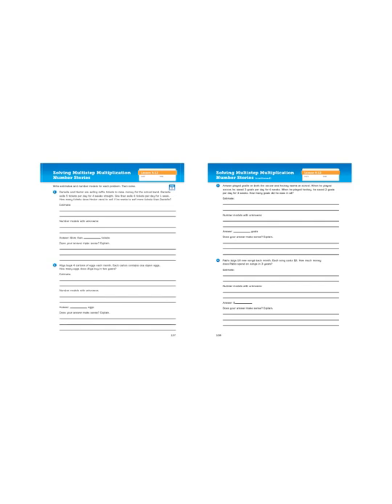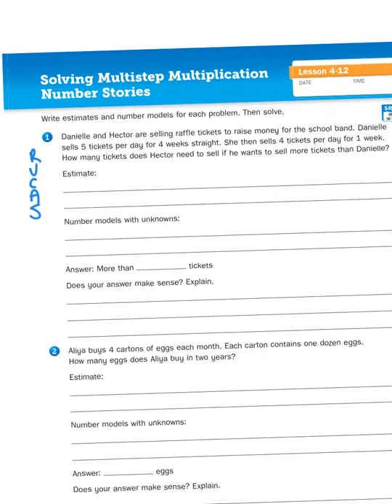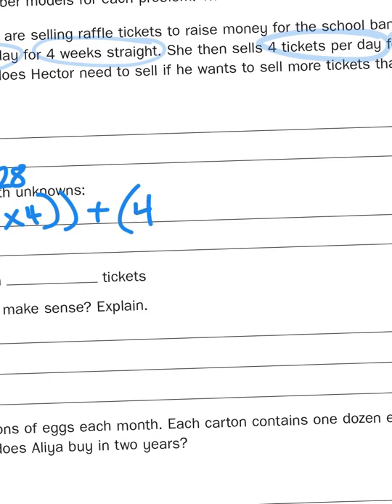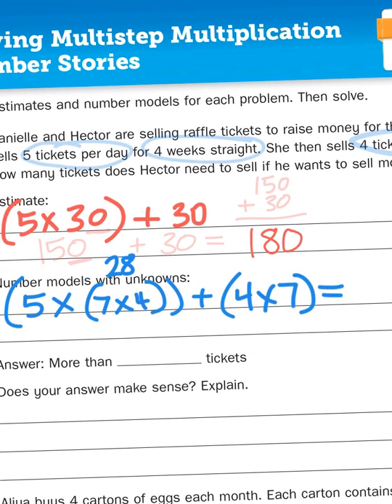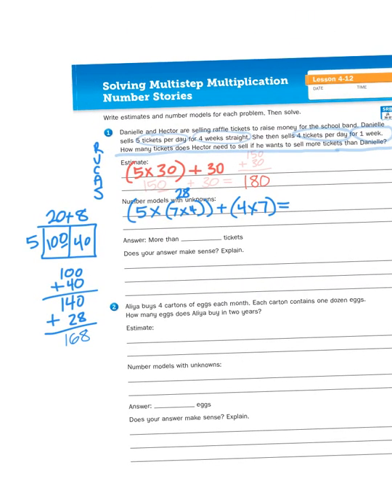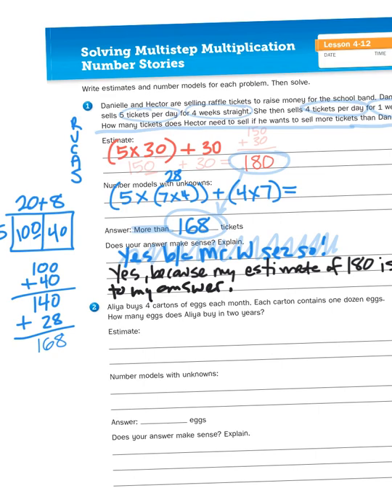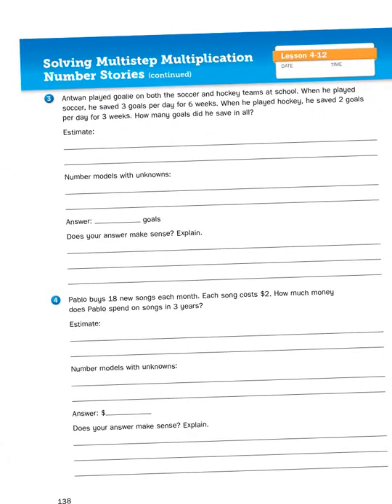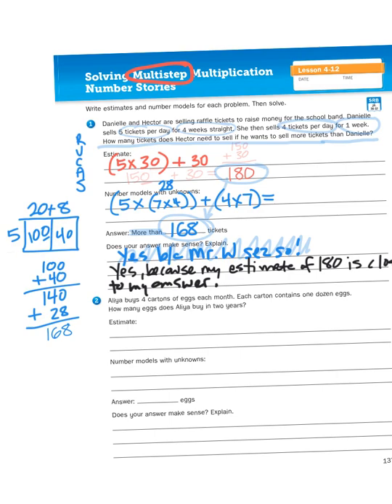Everyday Math, 4th Grade, Math Journal 4.12 "Solving Multistep Multiplication # Stories" pp 137-138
We use the RUCAS strategy once again to determine how best to approach solving these multistep number problems which involve some multidigit multiplication, which in itself have multiple steps. So there are steps within steps.